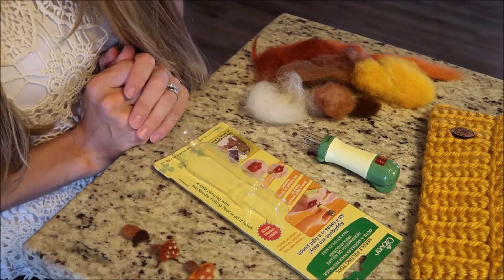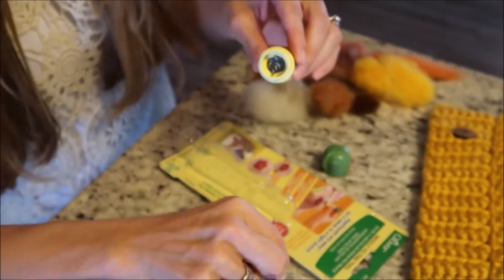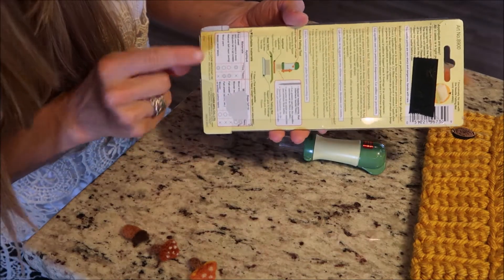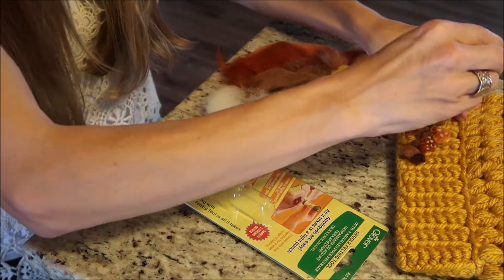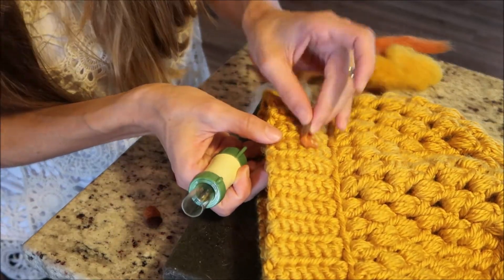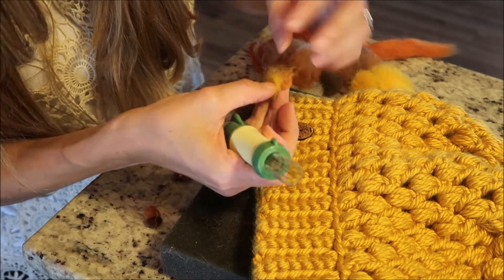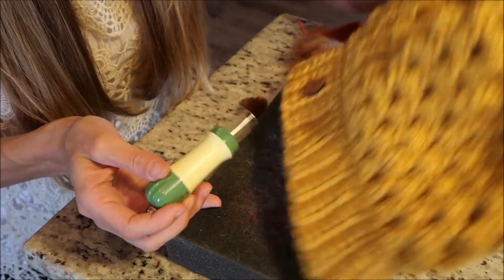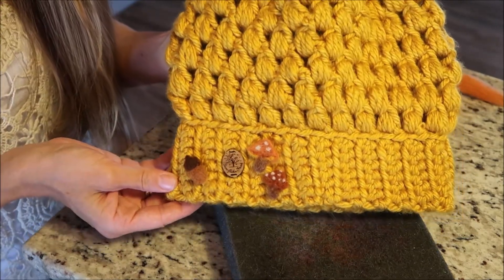5 Needles Felting TOOL Test & Review Clover USA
Needle Felting Tool Test & Review, Clover USA Needle Felting Tool (5 Needles)

Hi everyone, welcome to today's video, 5 Needles Felting TOOL Test & Review Clover USA. I hope you find what you are looking for here, if you have any questions about felting I am happy to help!

Needle Felting Tools & Products I use:
Foam Mat
Tape Measure
Small Scissors
Big Scissors
1lb. Natural White Wool
50 Colors of Wool

ID# 24162180